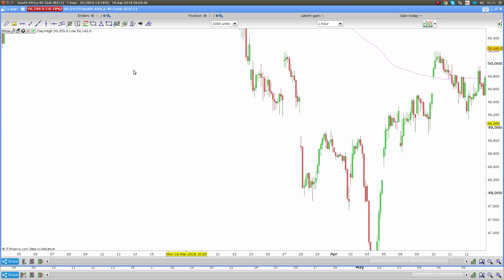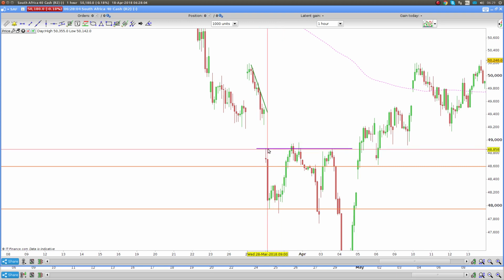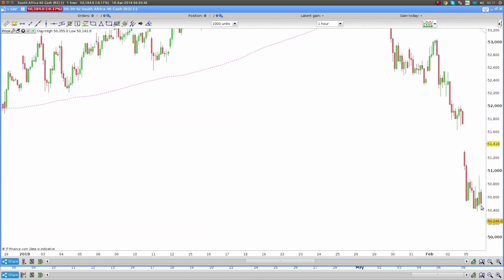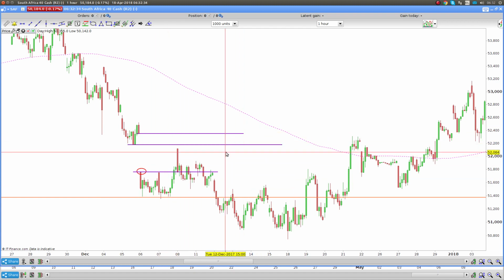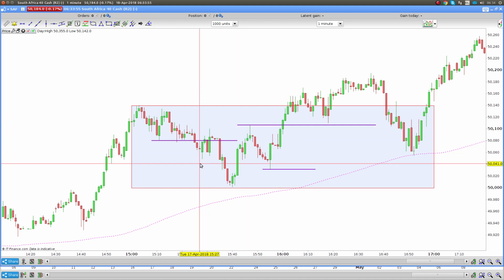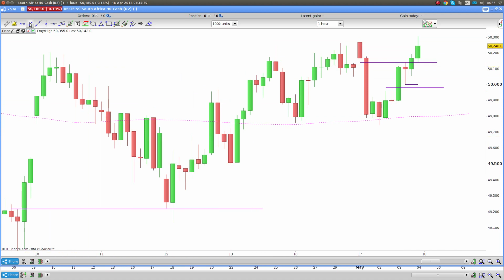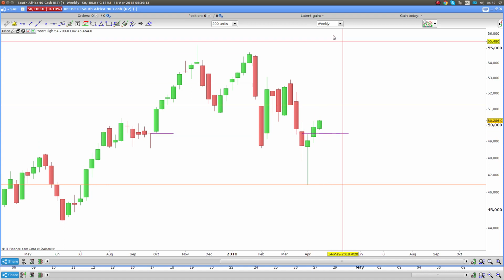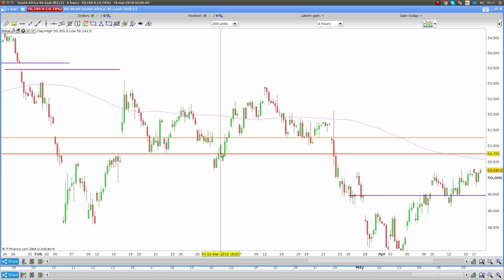Opening gaps and Brooks gaps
How to trade the opening gap and how to trade the brooks gap.  Price action at its best.